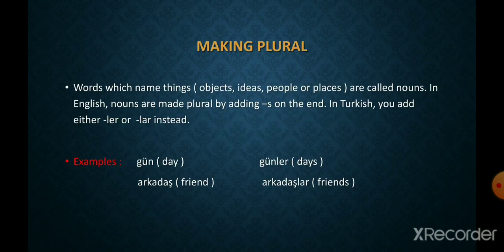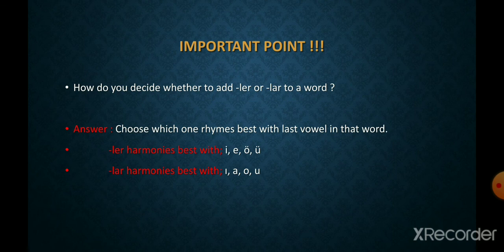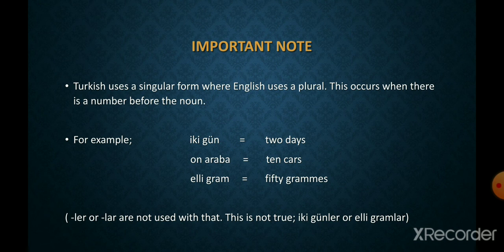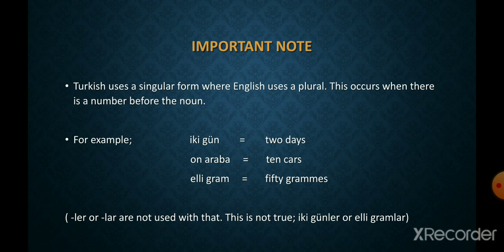How to make a Plural Word in Turkish?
This video is about making plural word in Turkish. There is also some important notes about plural exceptions.